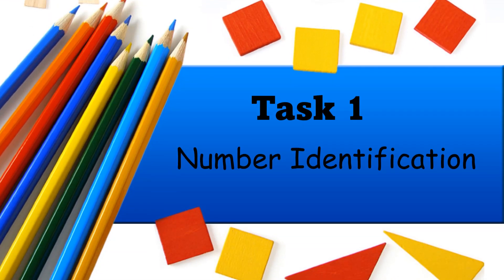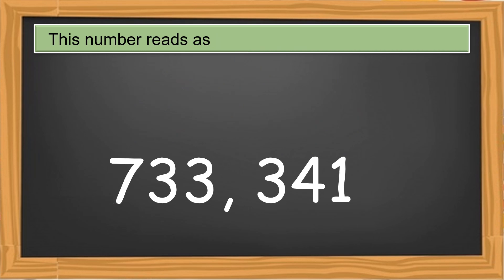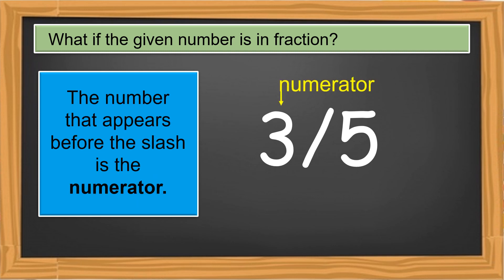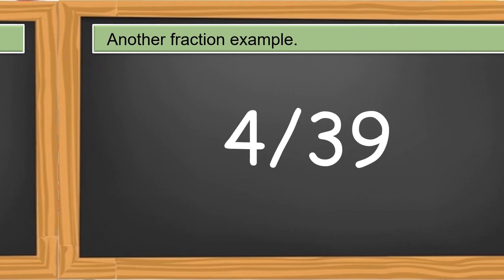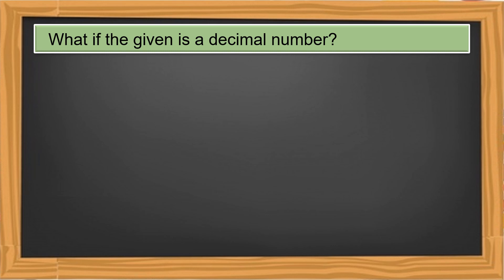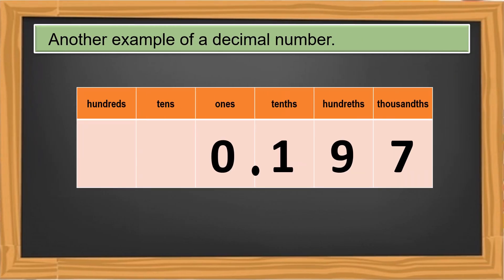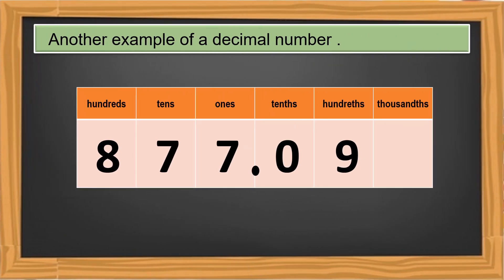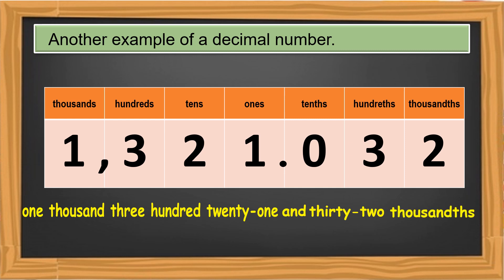NUMAT Reviewer for Grade 6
this video can be used as a reviewer of a learner before the NUMAT assessment .